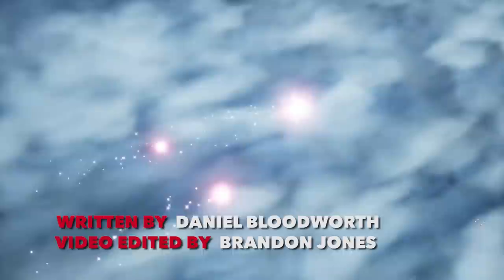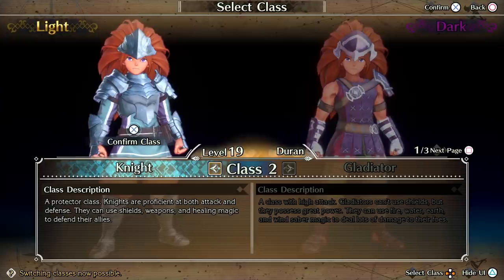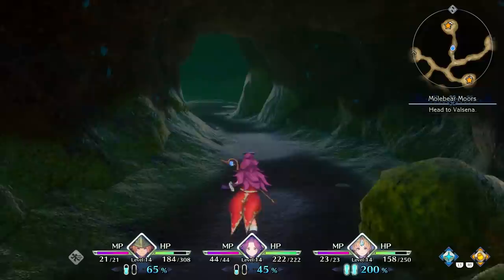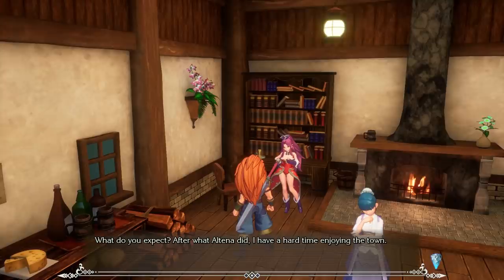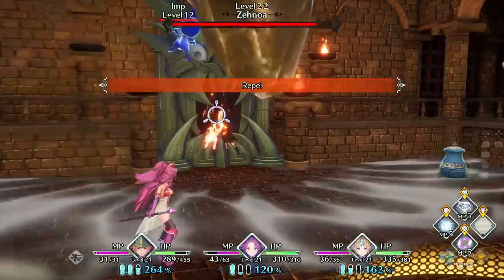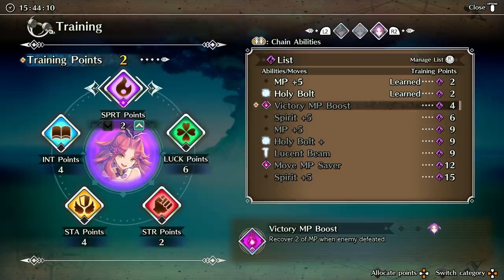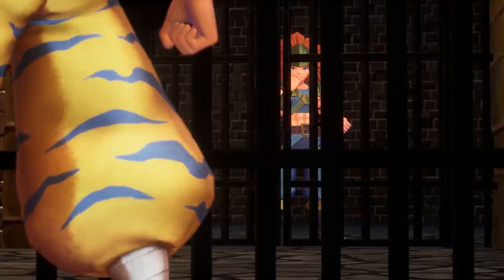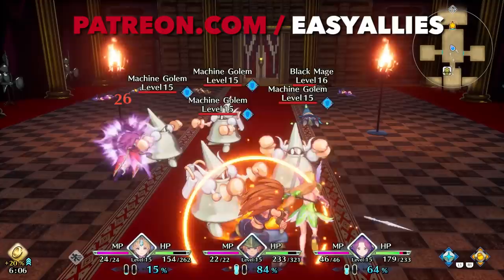Trials of Mana (2020) - Easy Allies Review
Trials of Mana remakes a lost classic, improving it in a number of ways for new audiences. It has some rough edges, but branching classes and alternate storylines make it fun to experiment with and replay.

Written by Daniel Bloodworth
Video Edited by Brandon Jones
Reviewed on PlayStation 4 (Original)
Available on PC, PlayStation 4, and Switch